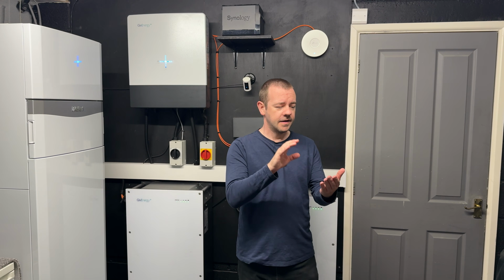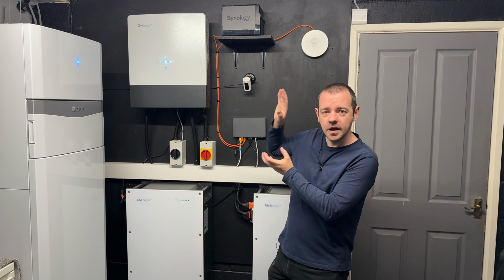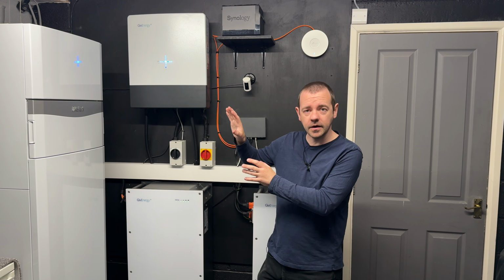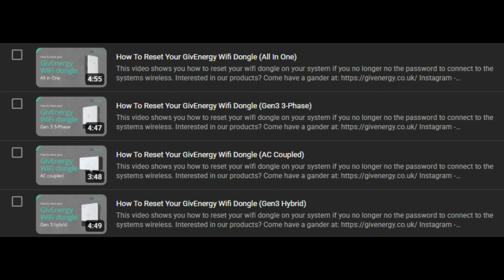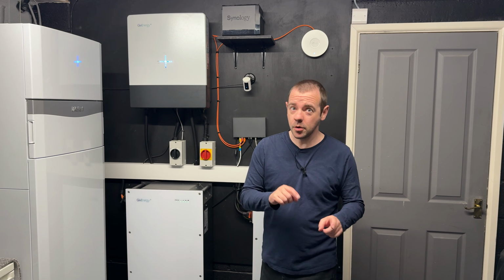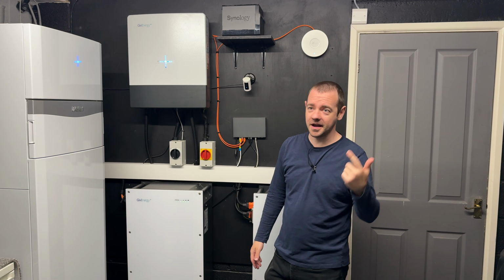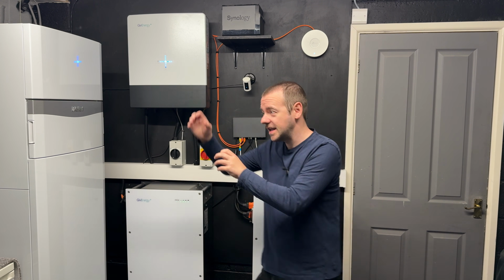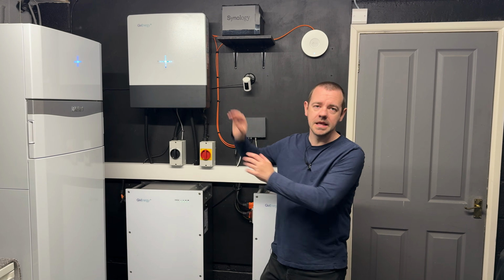How To Fix Common GivEnergy Issues!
The answers are out there for the majority of GivEnergy issues and you can fix them yourself. Here's the list: